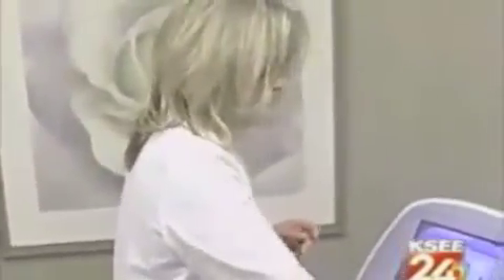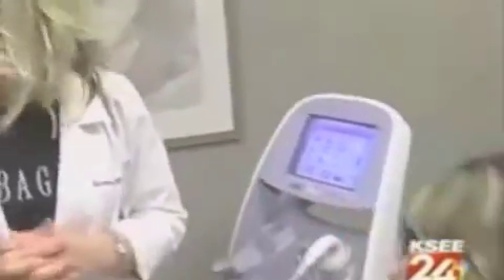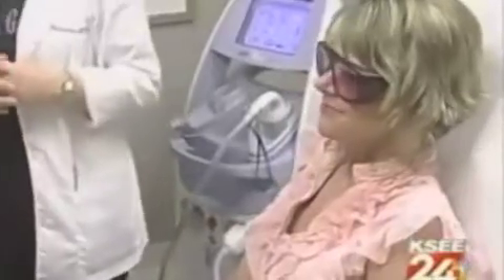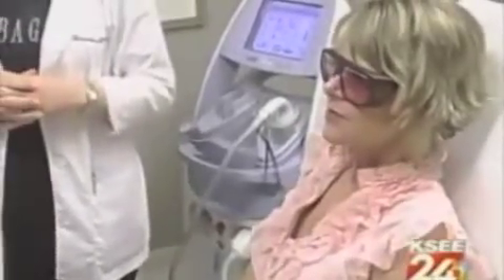Laser Hair Removal with Duet Laser | Ovation Med Spa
Laser Hair Removal news story using the LightSheer Duet laser. Available at Ovation Med Spa in Houston. laser hair removal